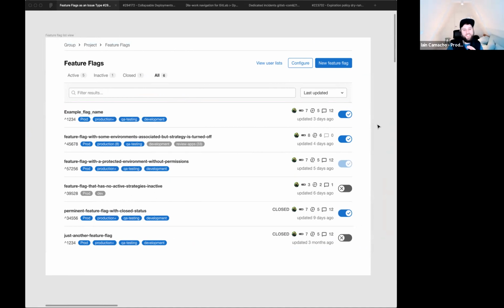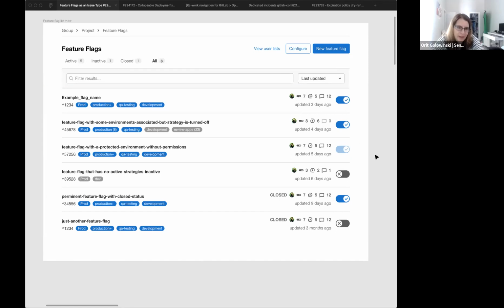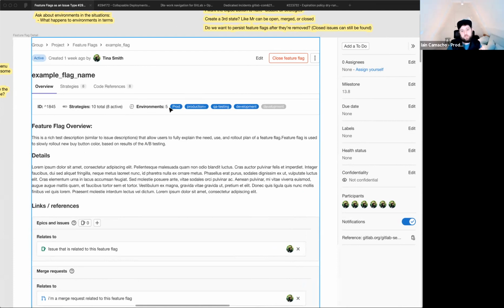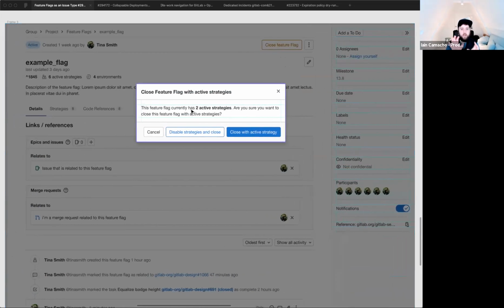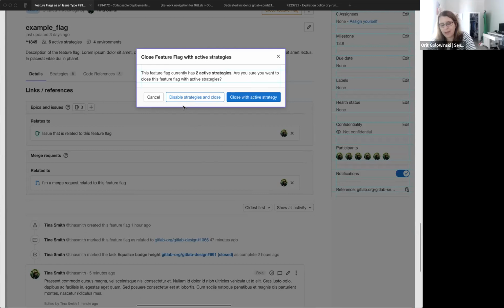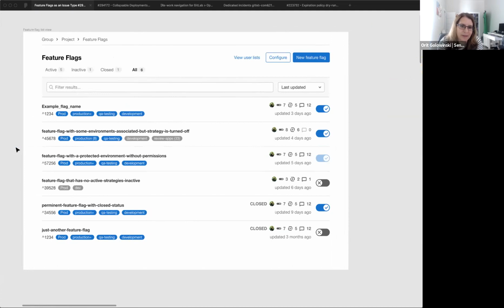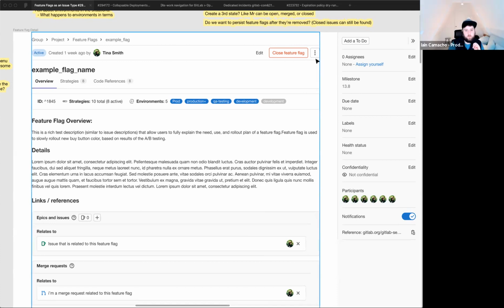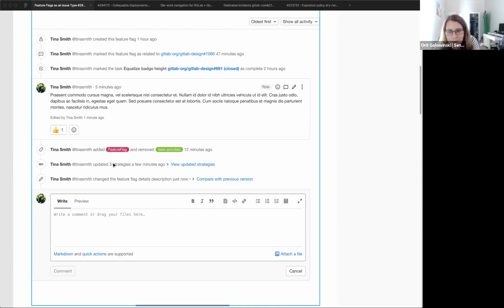Discussion about the new design for feature flags as an issue type